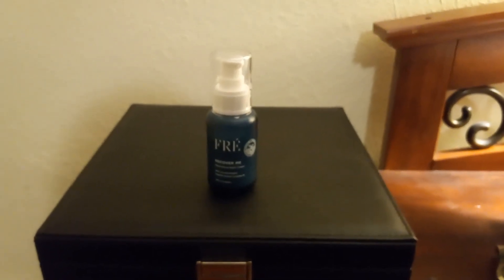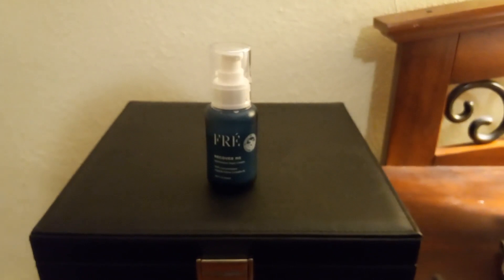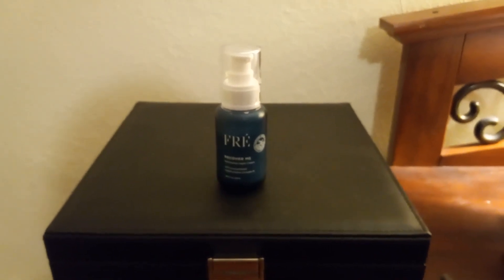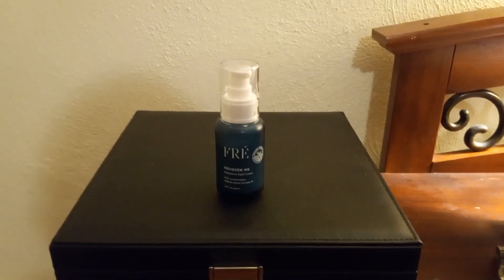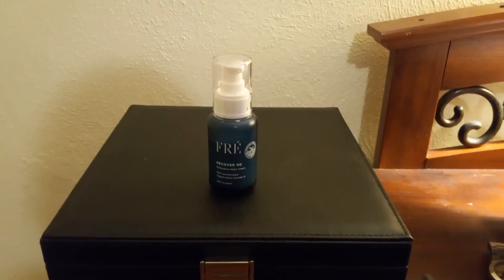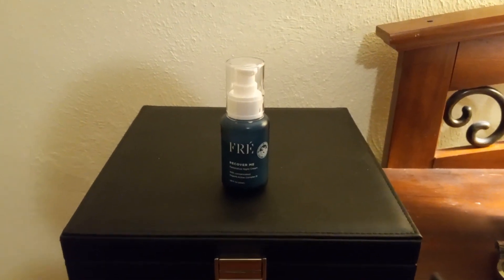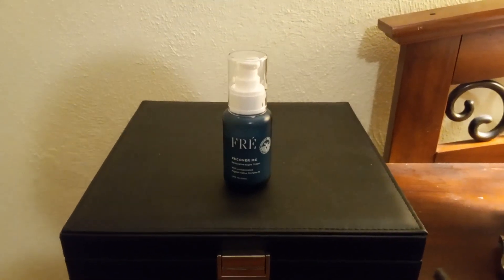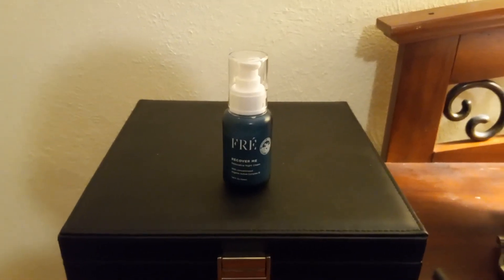Moisturizer Face Cream for Night, Recover Me by FRE Skincare Review